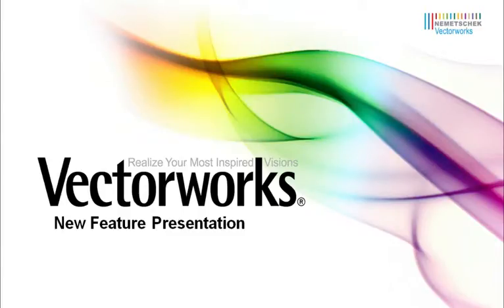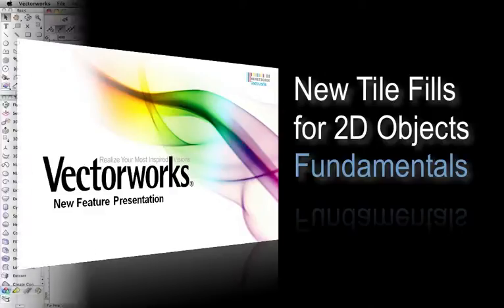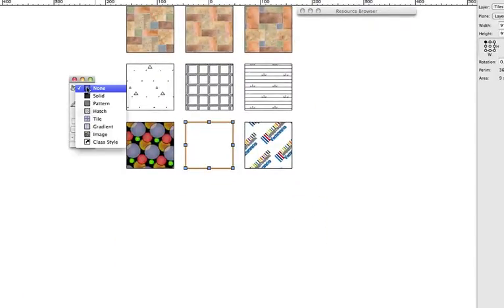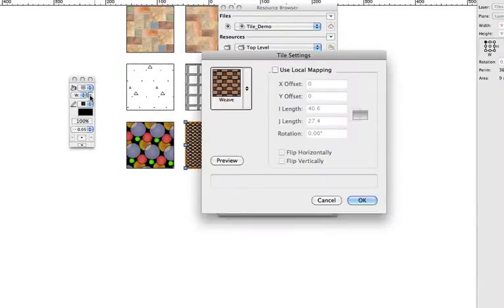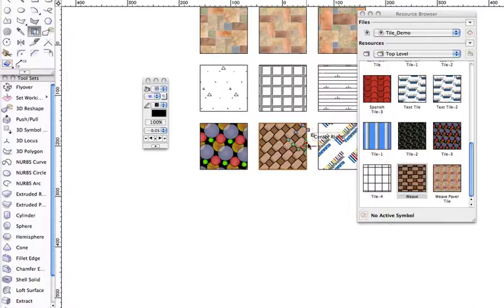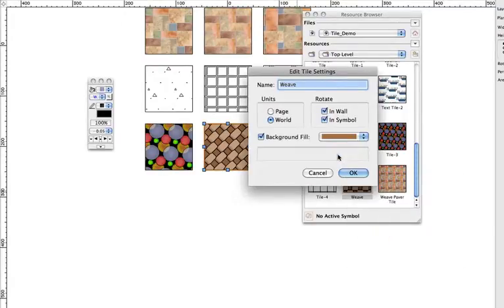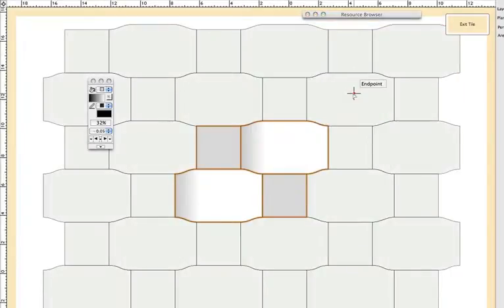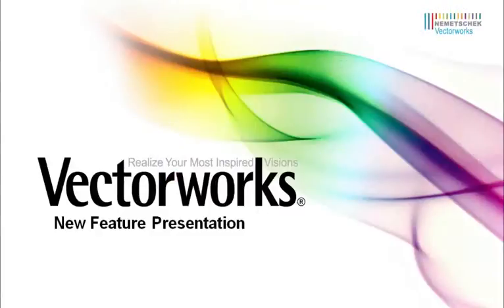New-tile-fill.mov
Vectorworks 2011